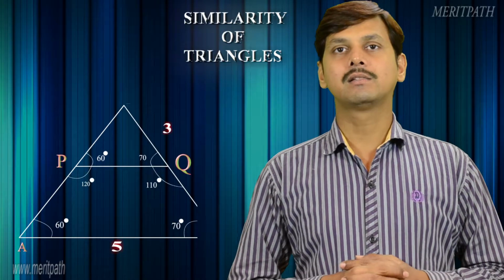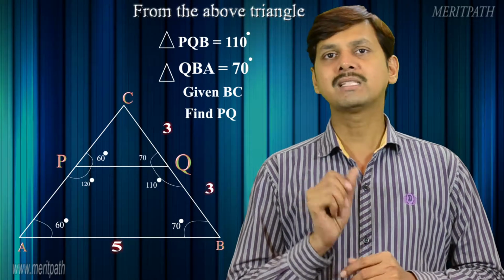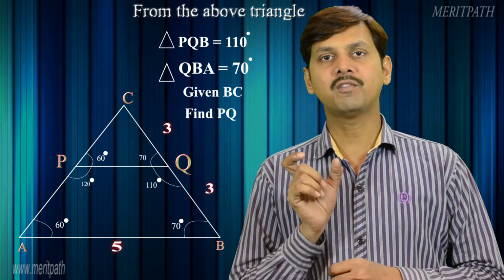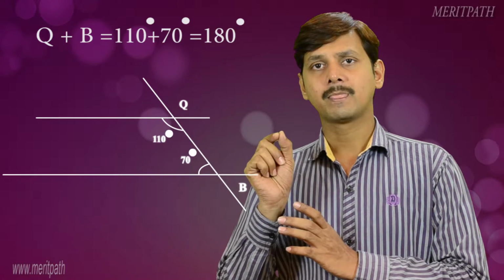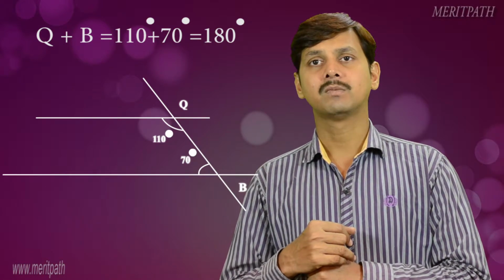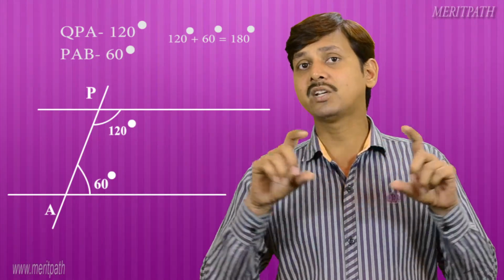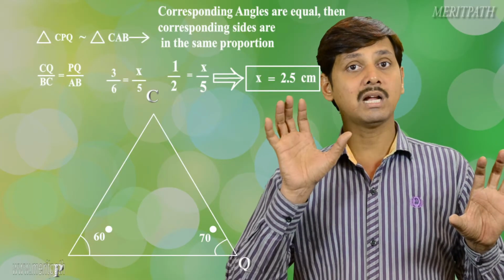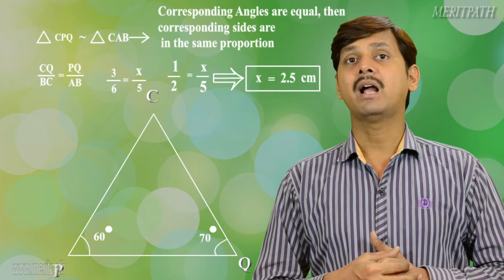SIMILARITY OF TRIANGLE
for more fun dynamic interactive games,dynamic online and printable ,worksheets, lesson based short ,long answers ,question bank,Mindmaps.Similarity of Triangle,Transversal,Pair if Lines,Opposite angles,Congruent,Corresponding sides,similar polygons,SSS,AAA,SAS,ASA,